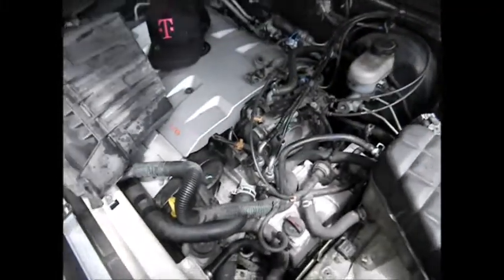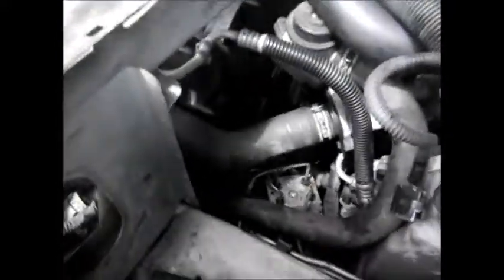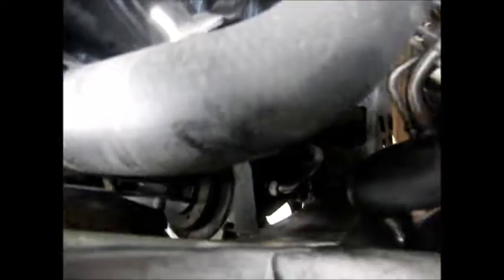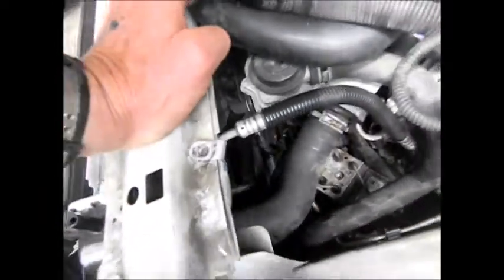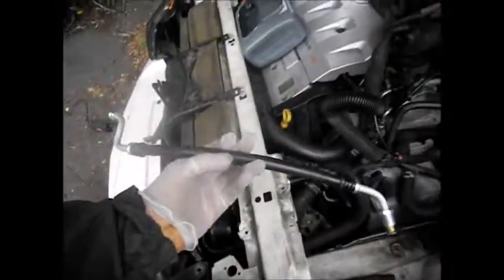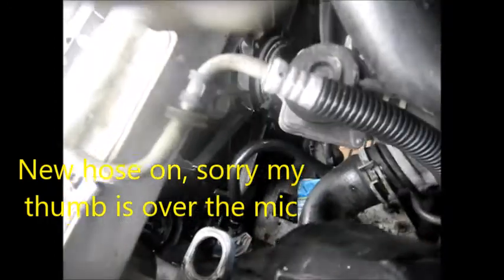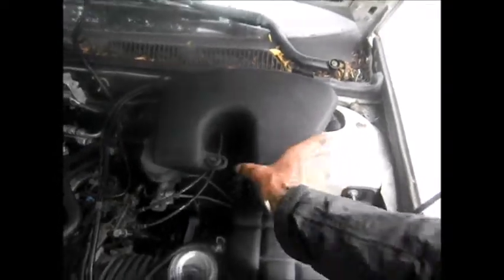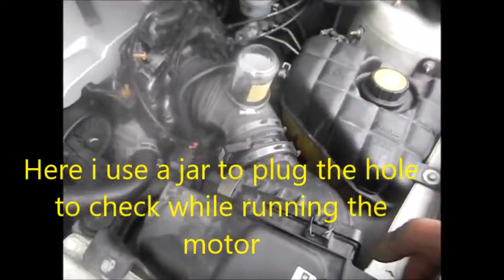Northstar trans cooler line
some cars are not user friendly